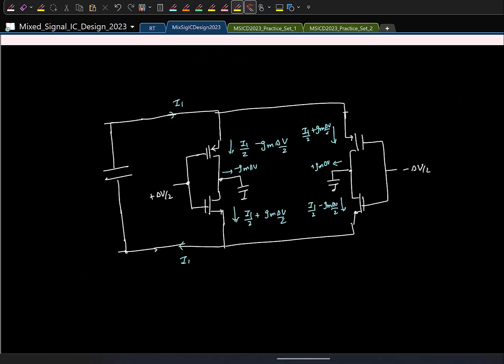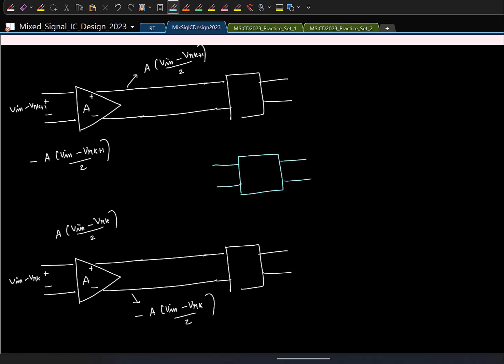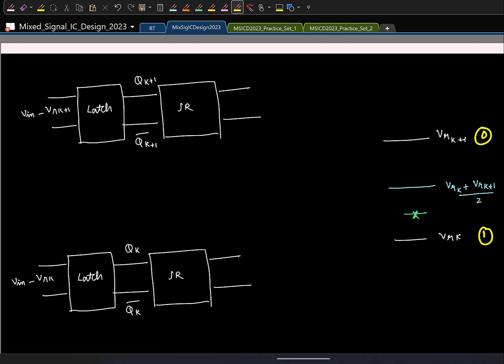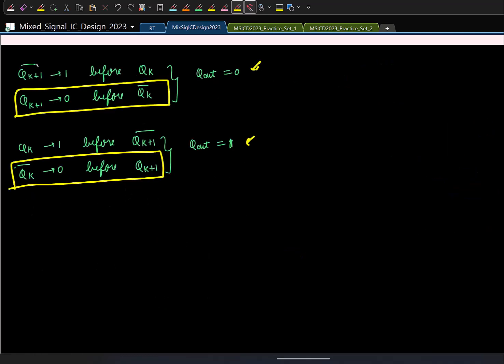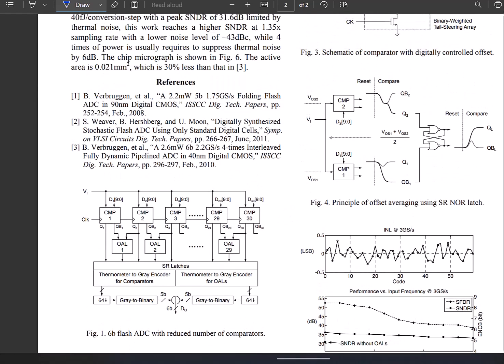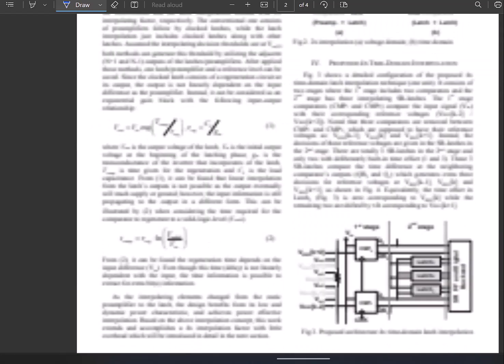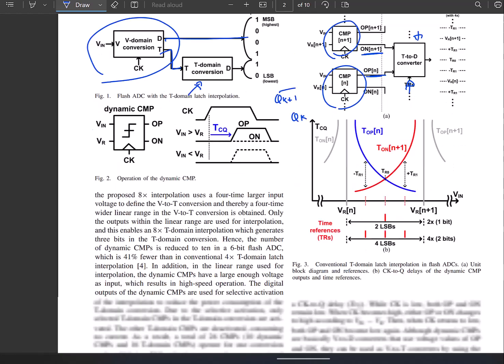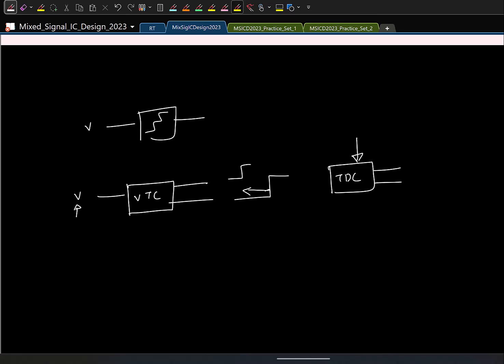Lecture 12(2): Interpolating Flash ADC; Time interpolation in flash ADC; Some examples in literature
Video description:
This lecture explains how the resolution of a flash ADC can be extended by interpolation. First voltage mode interpolation to reduce the number of pre-amplifiers and the limitations to this technique is discussed. Following this, a simpler and a digital solution to interpolation is explored, which exploits the time taken for regeneration by successive comparators. This reduces the problem of a 2x interpolation to just detecting which among a two digital signals reach a valid logic high/low earlier, which is easily done by an SR latch. Techniques to extend this time interpolation to 4x and 8x are also shown with some examples in the literature.